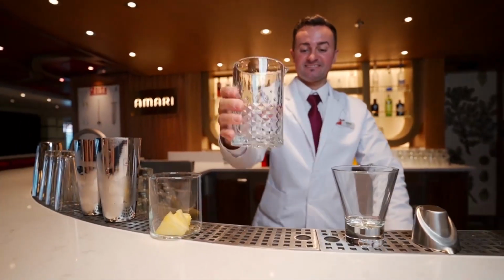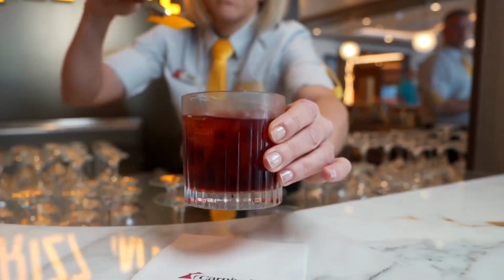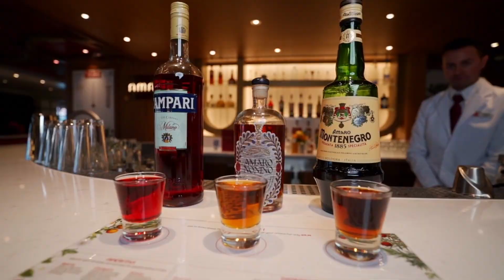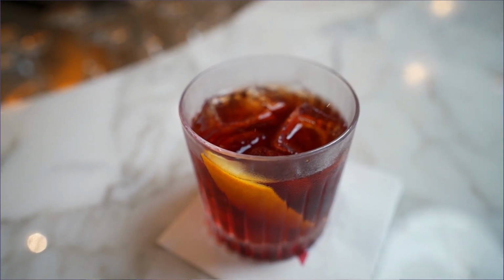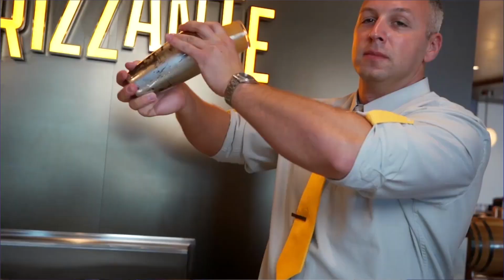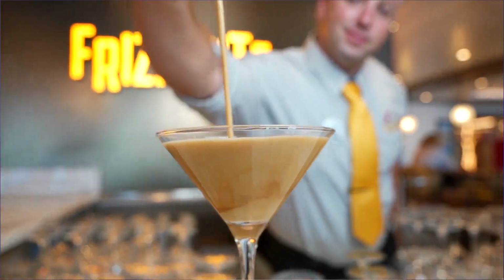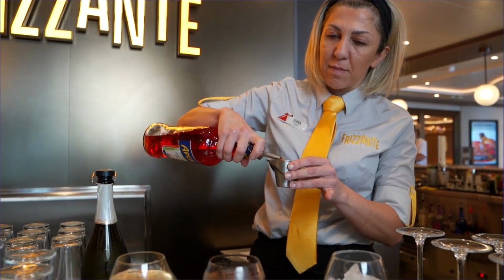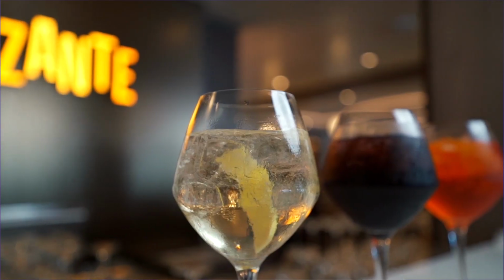Is The Carnival Cruise Drink Package A Scam Or A Toast Worthy Plan?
The Carnival Cruise Line Cheers Beverage Package is a popular and comprehensive beverage offering designed to enhance the onboard cruise experience for guests looking to indulge in a variety of beverages during their vacation. This package provides cruisers with unlimited access to a wide array of alcoholic and non-alcoholic drinks for a fixed daily fee, making it a convenient and cost-effective option for those who want to savor a diverse range of beverages while sailing the high seas.

With the Cheers Beverage Package, guests can enjoy an extensive selection of alcoholic drinks, including beers, wines, cocktails, and spirits, up to a certain value per serving. This means that you can choose from well-known brands and signature cocktails without worrying about individual costs. Moreover, non-alcoholic beverages like bottled water, specialty coffees, teas, and soft drinks are also included, making it a great option for guests who prefer to abstain from alcohol.

One of the key benefits of the Cheers package is its flexibility and inclusivity. Whether you're lounging by the pool, enjoying a gourmet dinner, or dancing the night away at one of the ship's vibrant nightclubs, you'll have the freedom to order your favorite drinks without concern for accumulating a hefty bill. The Cheers Beverage Package can be purchased before your cruise or onboard, and it typically covers drinks from a variety of bars, lounges, and dining venues throughout the ship.

It's important to note that there may be certain limitations and exclusions, such as premium beverages and drinks above a specific price point. Guests must also be of legal drinking age to take advantage of the alcoholic beverage offerings. The Carnival Cruise Line Cheers Beverage Package offers a convenient way to indulge in a delightful assortment of drinks, adding an extra layer of enjoyment and relaxation to your cruise vacation. So, whether you're a cocktail enthusiast, a wine connoisseur, or simply want to stay refreshed throughout your journey, the Cheers package can provide a memorable and hassle-free experience.